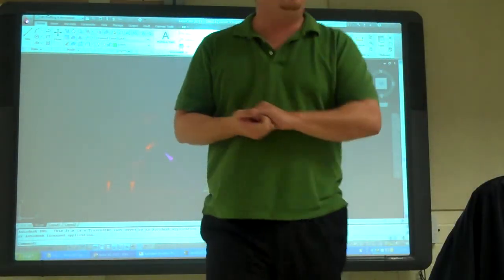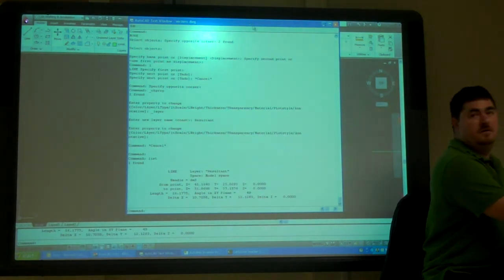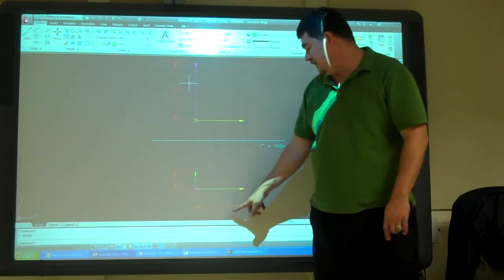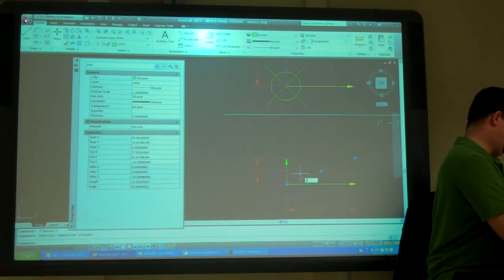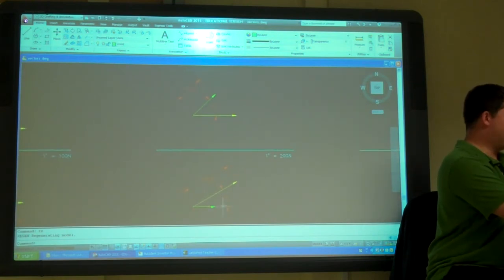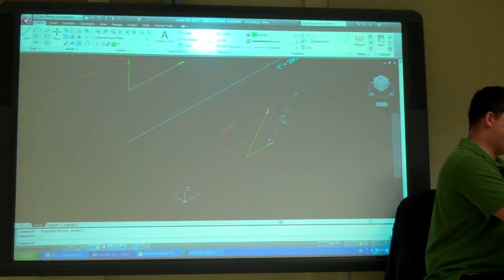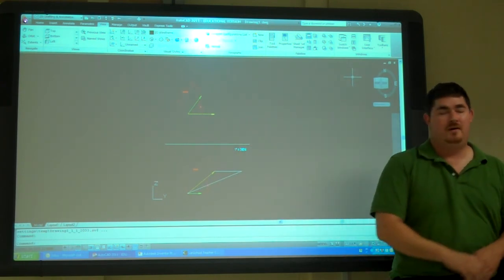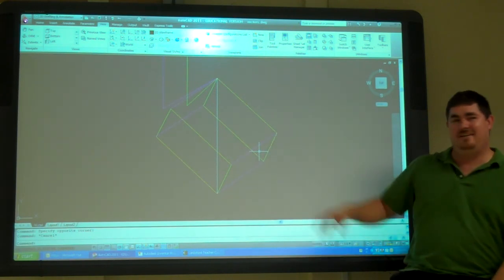Vectors pt1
This video goes over how to graphically solve vector problems.